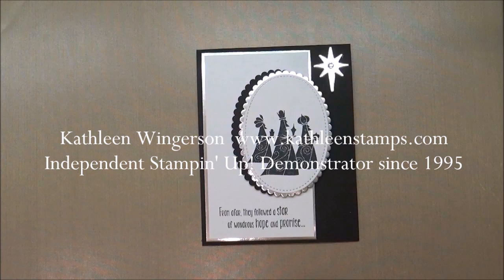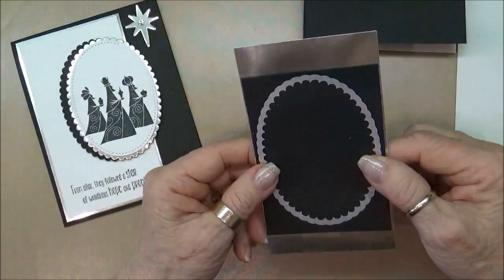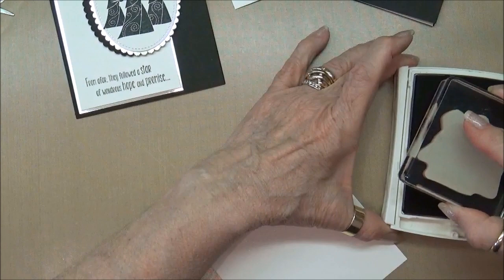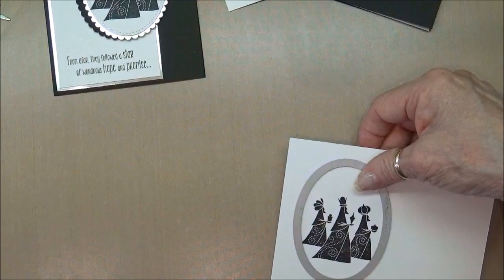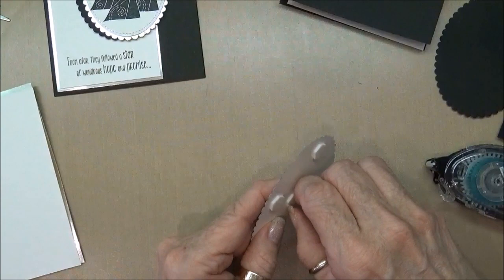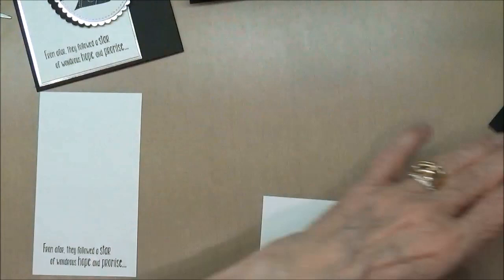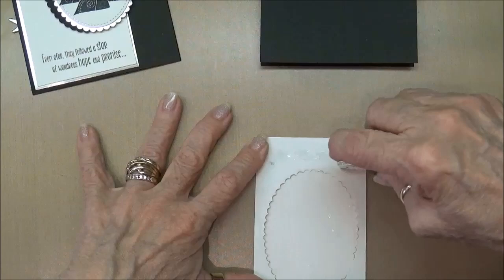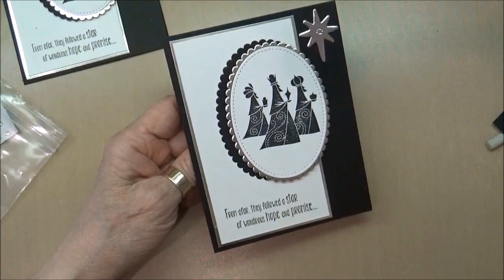Elegant Christmas Card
- Learn how to create an elegant and simple Christmas card showcasing the Wise Men from Afar stamp set from Stampin' Up!

SUPPLY LIST -